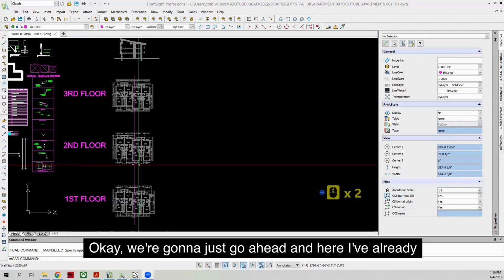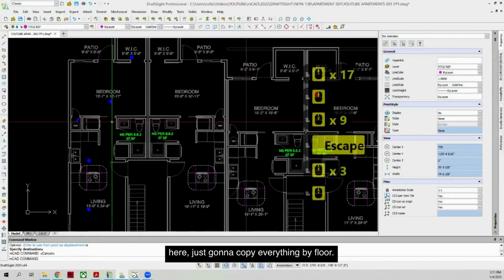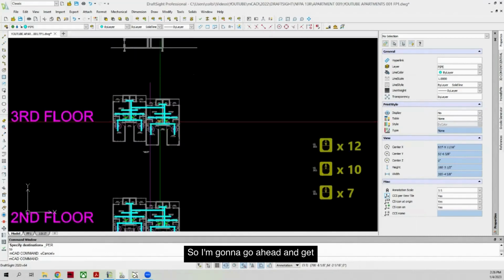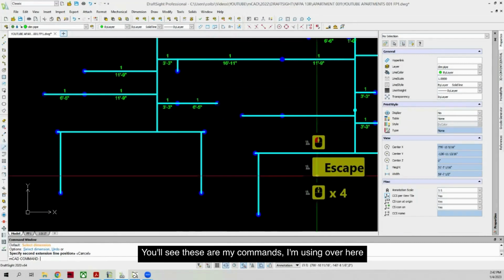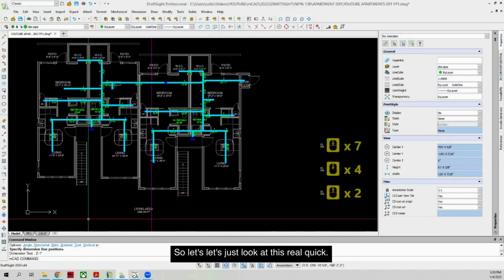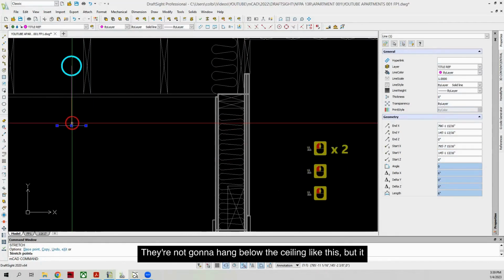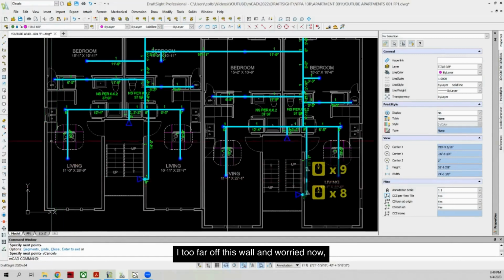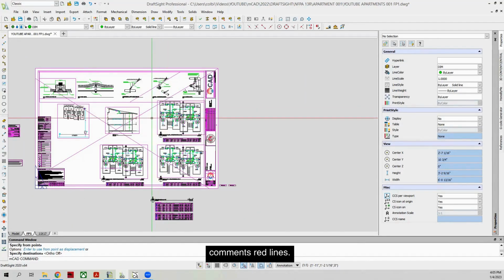NFPA 13R Fire Sprinkler System Design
Get full credit from the purchase of self guided towards the price of the Guided Accelerator when you're ready.  👉

In this video, we take you through the process of creating a fire sprinkler plan for an apartment building using Draftight software. From marking the locations of heat sources and deciding on the type of sprinkler heads to use, to placing intermediate temperature heads in closets with equipment like water heaters and near dryers, we cover all the key steps. We also discuss the importance of running piping through the center of joists to minimize drilling, and consider the limitations of the building's layout when determining the placement of piping. We then delete unnecessary elements, draw a simple site plan, and add underground piping, a vault, and a hydrant on the street. Finally, we demonstrate how to place side wall symbols on the balconies of the first floor and adjust their layout using the rotate and stretch commands, and show you how to use snap points as well as our reference layer to ensure certain elements do not appear on the final print.